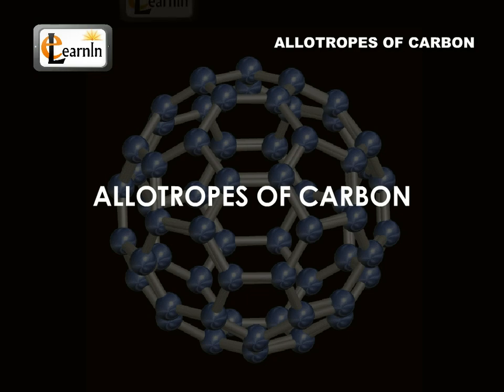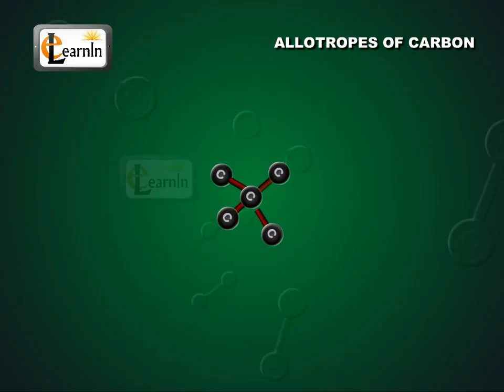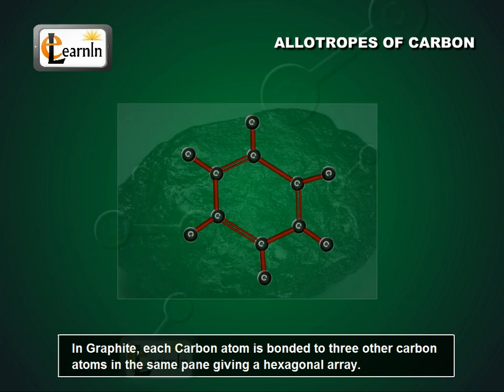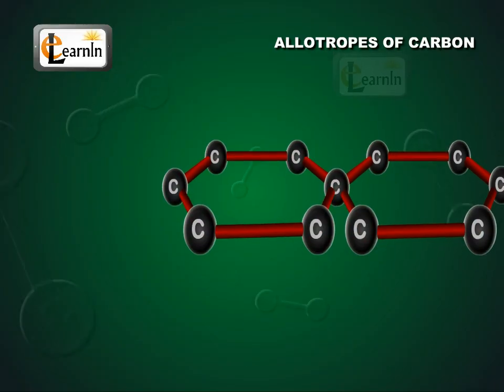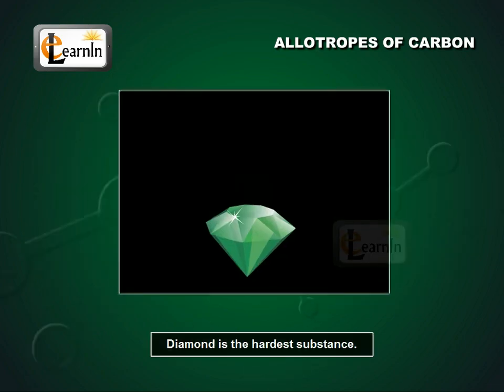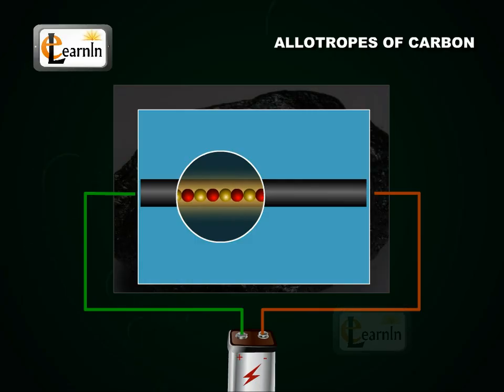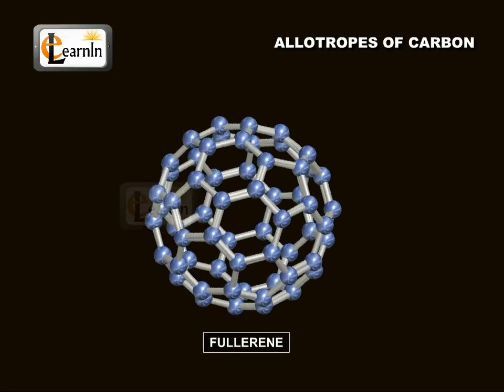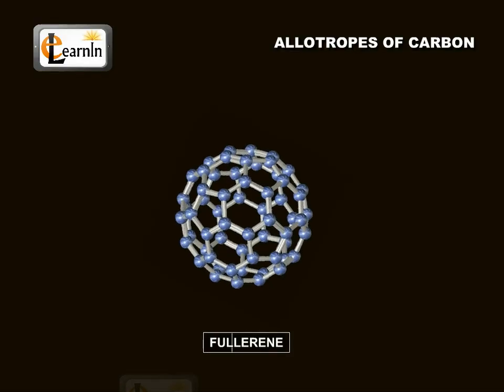Allotropes of Carbon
The allotropes of carbon

The 3 forms (allotropes) of pure carbon are diamond, graphite and buckminster fullerene. In all the above three allotropes the carbon atoms are joined by strong covalent bonds in diverse arrangements that the properties of the 3 forms are varied.

Diamond

A diamond is one giant molecule of carbon atoms.

Diamonds are colourless and clear (transparent). They sparkle and reflect light -- they're lustrous. These properties make them desirable in items of jewellery. Diamond is extremely hard and has a high melting point.Every atom in a diamond is bonded to its neighbours by four strong covalent bonds leaving no free electrons and no ions. That's why diamond does not conduct electricity. The bonding also explains the hardness of diamond and its high melting point.

Graphite

Graphite is formed from carbon atoms in layers.

Graphite is black, shiny and opaque (not transparent). It's also a very slippery material. It's used in pencil leads -- it slips easily off the pencil onto the paper and leaves a black mark. It's a component of many lubricants

Each carbon atom is bonded into its layer with three strong covalent bonds. This leaves each atom with a spare electron, which together form a delocalised 'sea' of electrons loosely bonding the layers together. These delocalised electrons can all move along together -- making graphite a good electrical conductor.

Buckminster Fullerene is one type of fullerene. Fullerenes are made from carbon atoms joined together to make balls, 'cages' or tubes of carbon. The molecules of Buckminster Fullerene are spherical and are also known as 'buckyballs' -- formula C60.

Buckminster Fullerene is a black solid although it's deep red when in solution in petrol.

The tube fullerenes are called nanotubes which are very strong and are conductors of electricity. Their unusual electrical properties mean that nanotubes are used as semiconductors in electronic circuits.